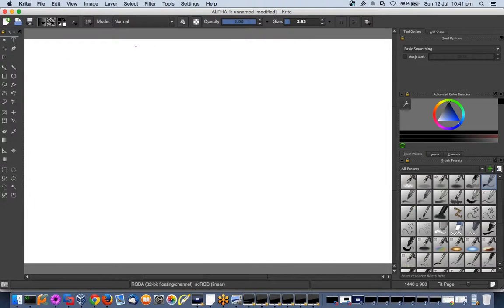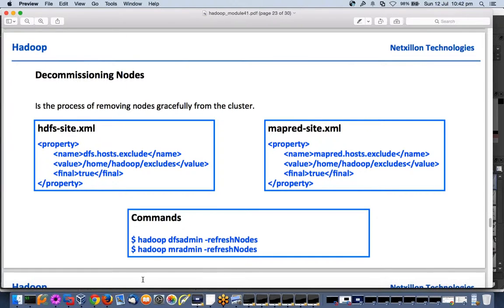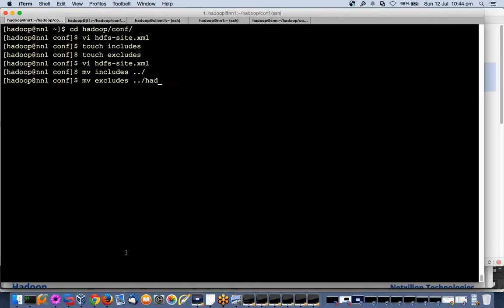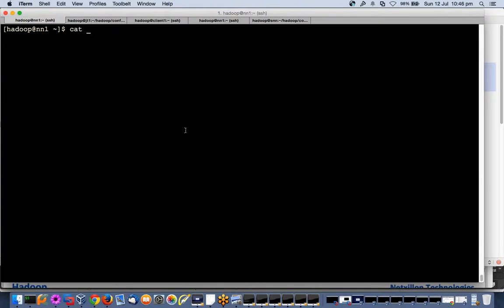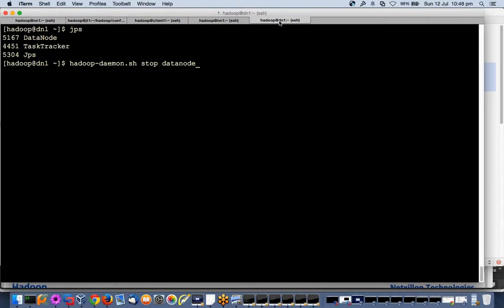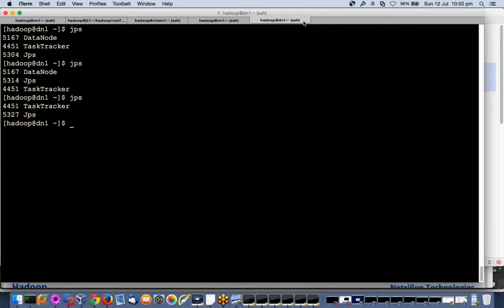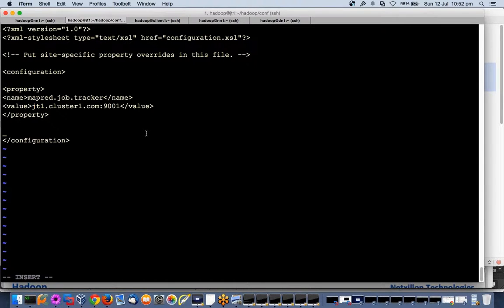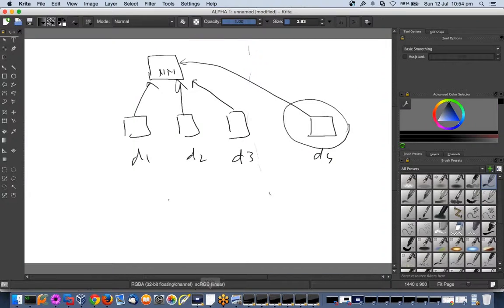Hadoop Decommision Nodes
In this Video, I talk about how to decommission DataNodes